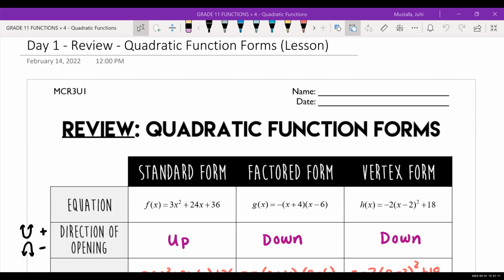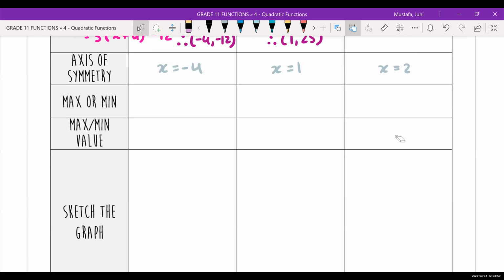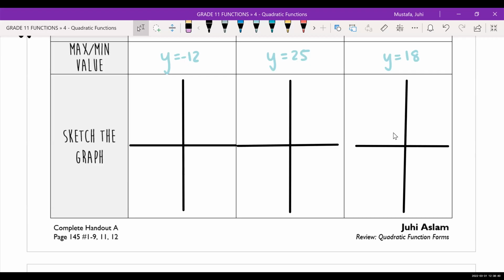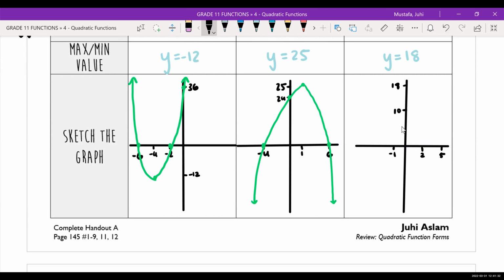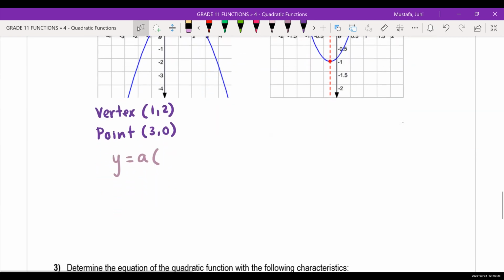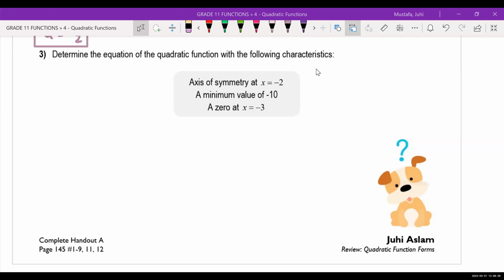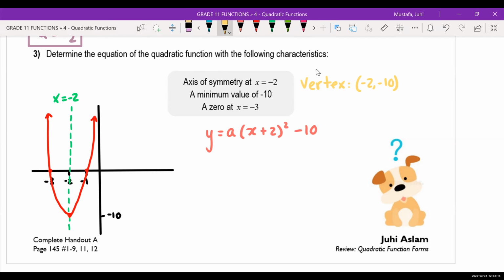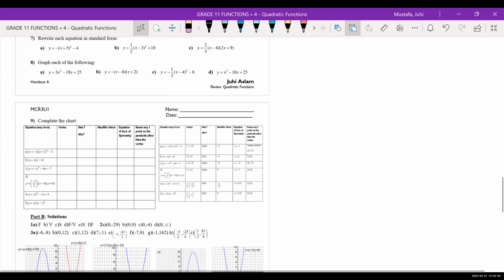2b) Quadratic Forms (Part 2) | MCR3U1 | Quadratics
Quadratic Forms (Part 2)